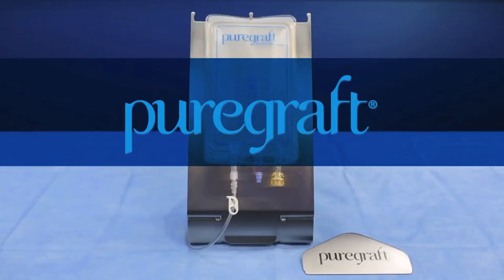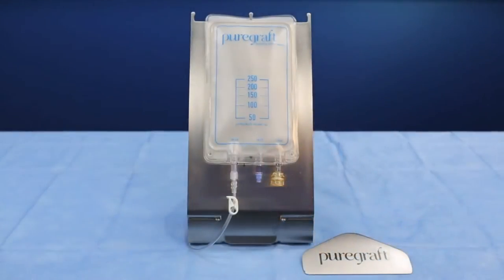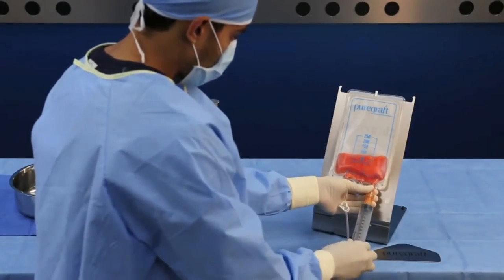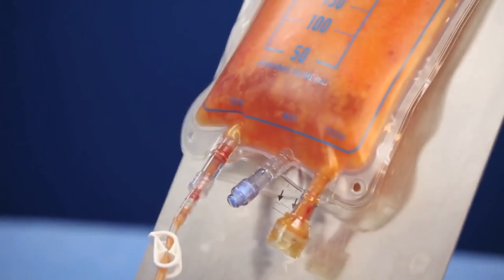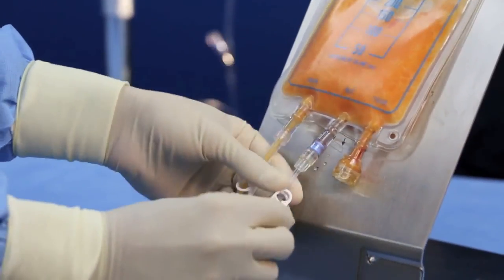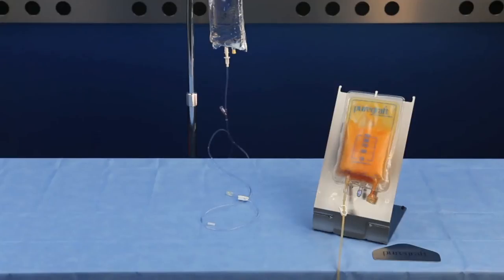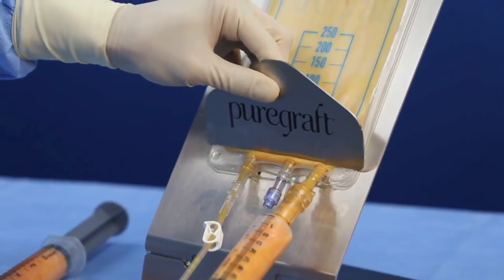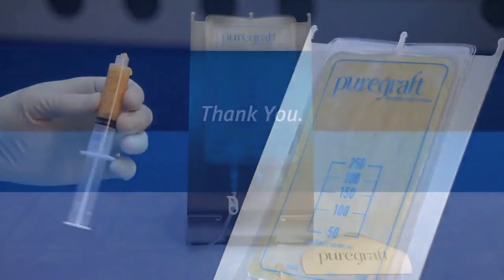Puregraft 250 Training Video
The Puregraft System is a simple, sterile, and superior fat grafting system, providing better results when volumizing with fat. With advanced filtering capabilities, the Puregraft System selectively washes adipose tissue and removes fluids, free lipids, blood cells and other contaminants in less than 15 minutes, streamlining the graft preparation process. The Puregraft System is available in multiple configurations for small, medium and large volume fat grafting procedures. Puregraft's easy-to-use design allows autologous graft preparation within a closed system and can be performed on the sterile field without the need for mechanical equipment, such as a centrifuge. Additionally, the Puregraft System allows physicians to adjust the graft's hydration level to best suit their surgical technique.

As a company, Puregraft aims to create a world class aesthetics company with an emphasis on scientific data and clinical validation, provide value to their channel partners and deliver outstanding products to physicians and patients worldwide.